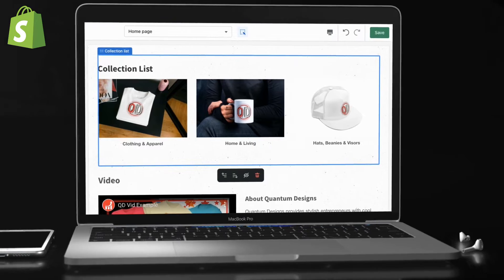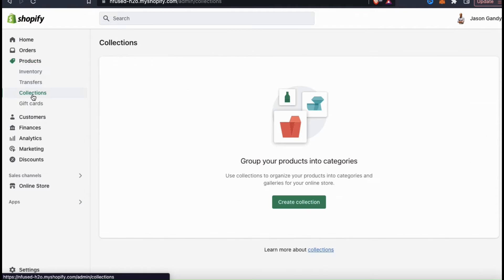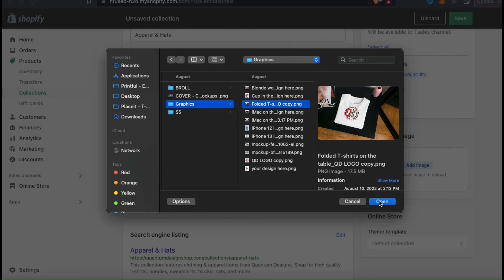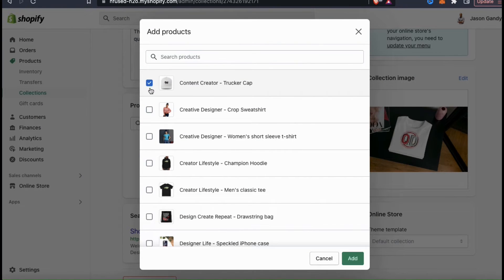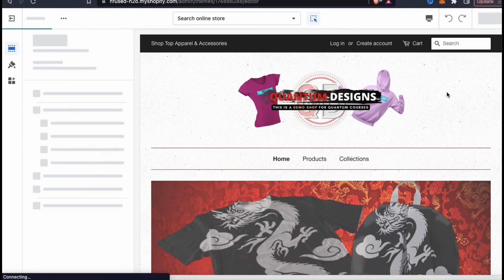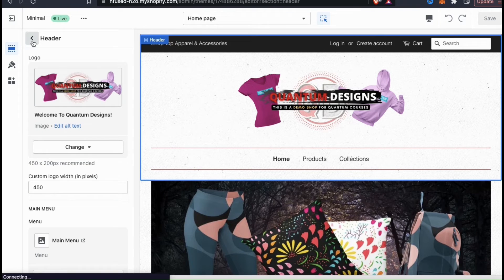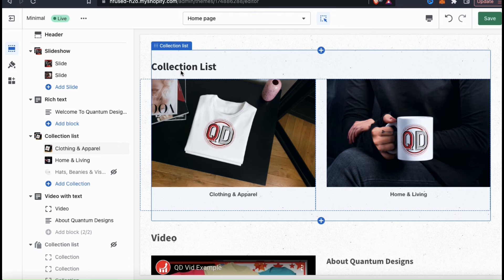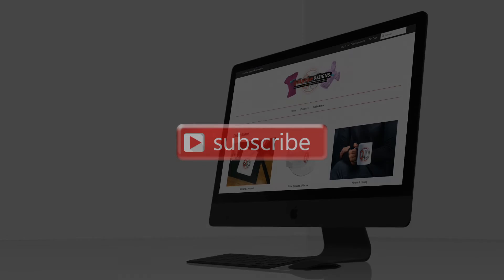How To Create Collections on Shopify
Learn how to easily create collections on Shopify to organize the products in your online store.

How To Create Collections on Shopify (Tutorial)

Shopify collections allow you to group your products into separate categories that can be displayed as galleries on in your Shopify store.

This allows shoppers to easily navigate your products, and find exactly what they are looking for.

When customers visit one of your collections, they can browse through the products that you’ve added, and simply click the product image to be taken to the listing page to make a purchase.

In this video, I’ll be demonstrating how to create new product collections on Shopify, and how to select and add products to your collections. We will also go over how to display your collections on your Shopify home page, how to add a link to your collections to your main menu, and more.

[00:09] Introduction To Shopify Collections
[01:44] Create New Collection on Shopify
[05:00] Add Products To Shopify Collection
[08:29] Add Link To Collections To Main Menu
[10:17] Add Collections To Shopify Home Page
[12:19] Change Shopify Collection Heading

JOIN THE QUANTUM COURSES COMMUNITY